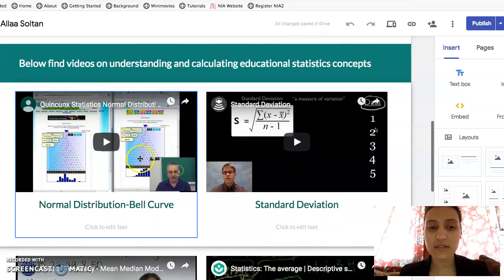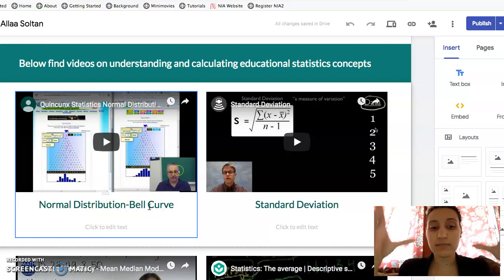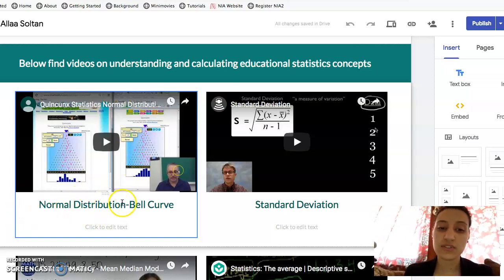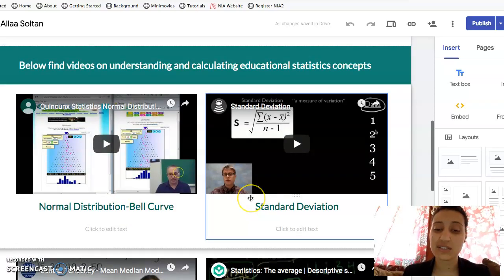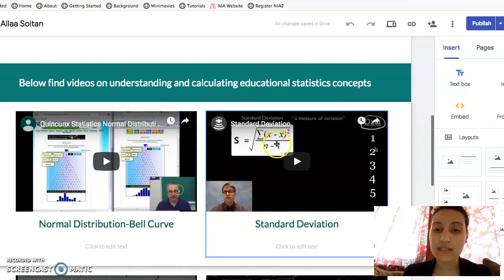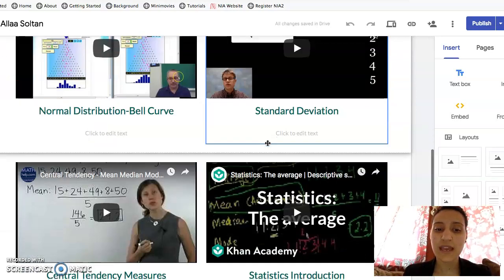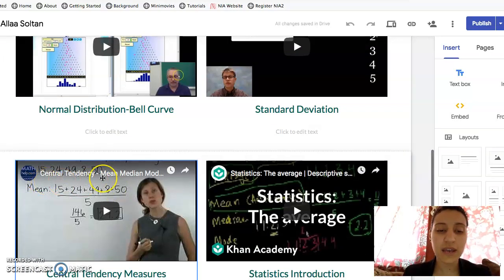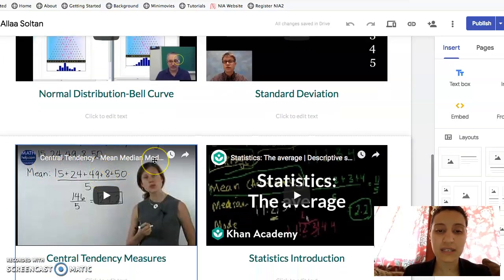Video for assessment statistics